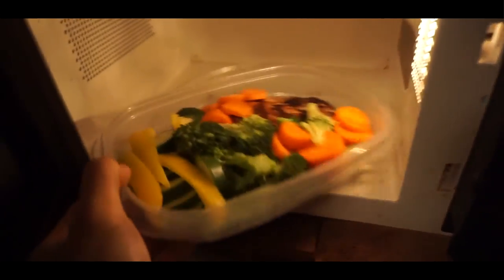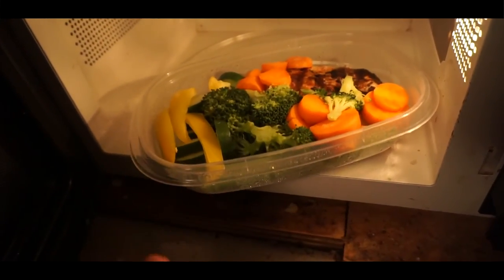4 DAYS OUT - FLEXING & POSING - AESTHETICS - 18 YEARS OLD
Leave comments I read all of them!